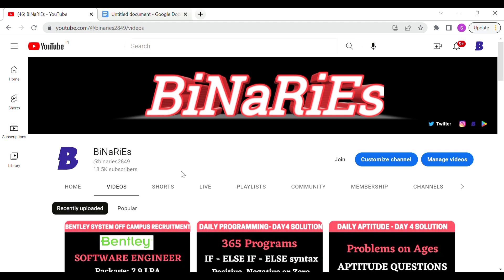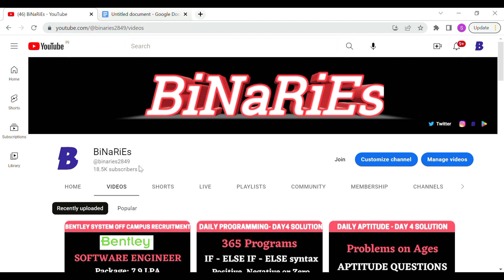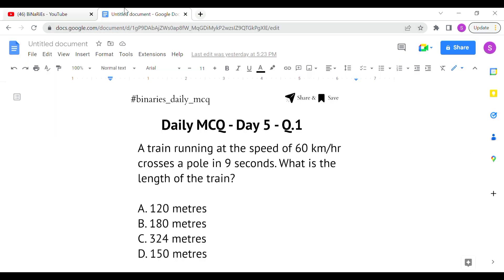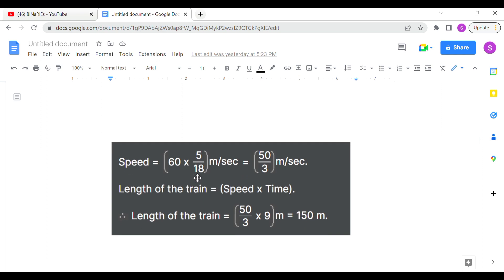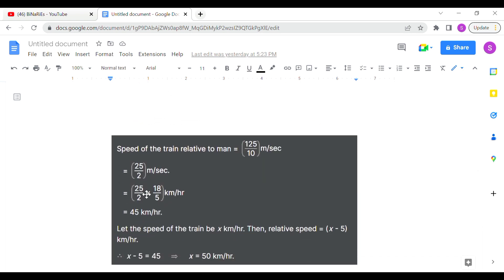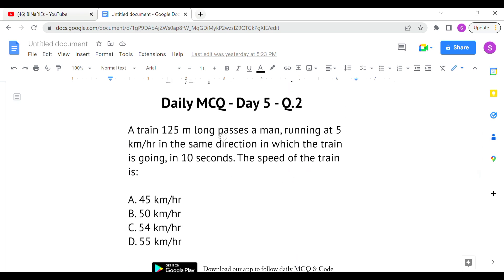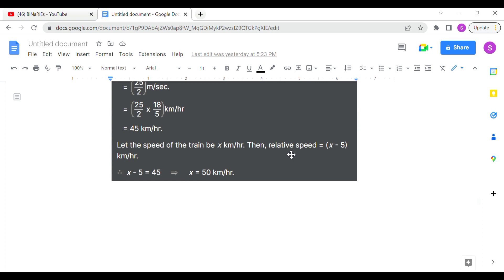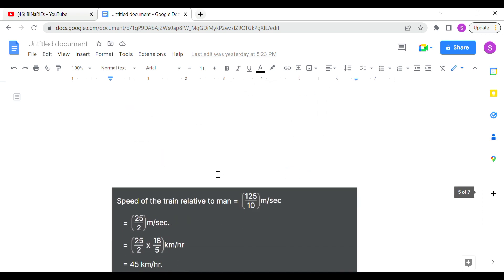Problems on Trains Aptitude Questions | Daily Aptitude - Day 5 | BiNaRiEs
In this video, I will be discussing with you about the Placement Aptitude Preparation Plan.